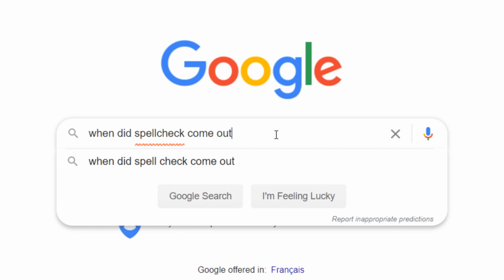5 Mistakes I've Made As Matti Haapoja's Editor... So far...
We all make mistakes! Here's 5 I made as while working as Matti Haapoja's Editor... so far...

MY NEXT LENS I WANT
MY NEXT CAMERA I WANT
MY VLOG CAMERA
THE LENS I USE FOR EVERYTHING
THE BEST APS-C LENS